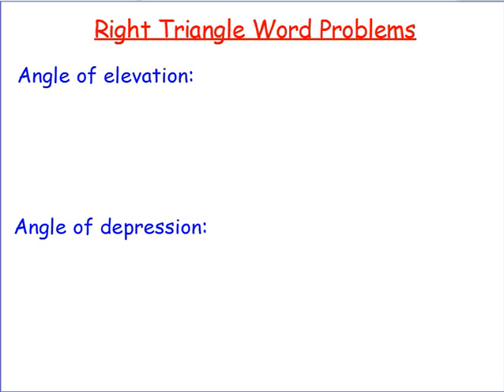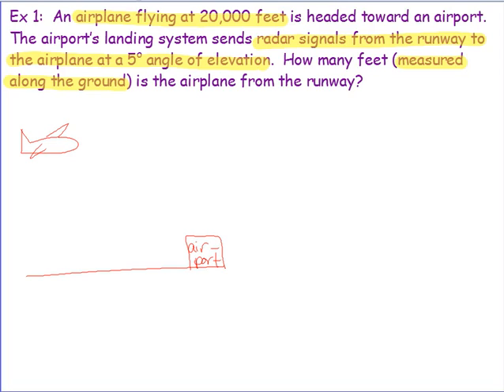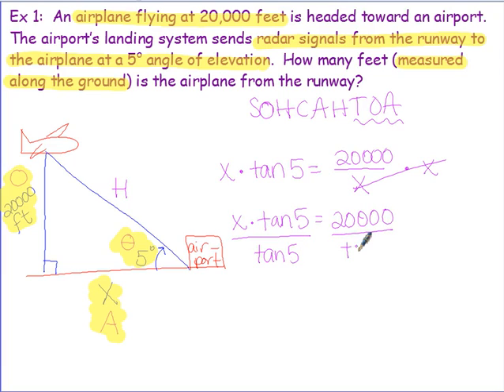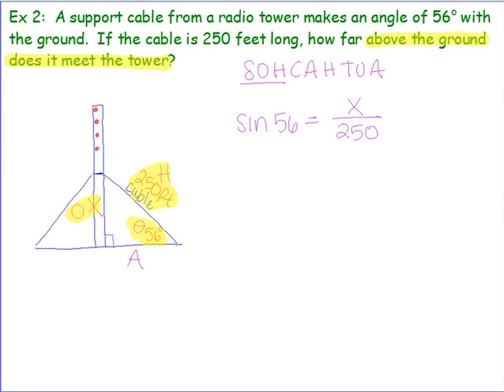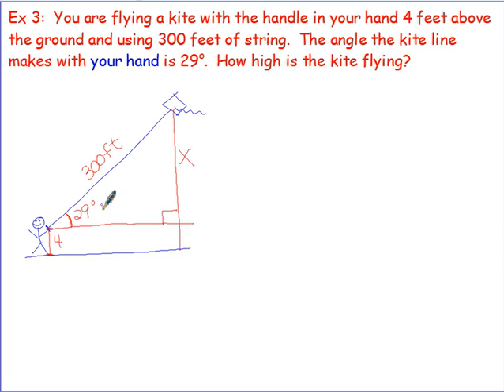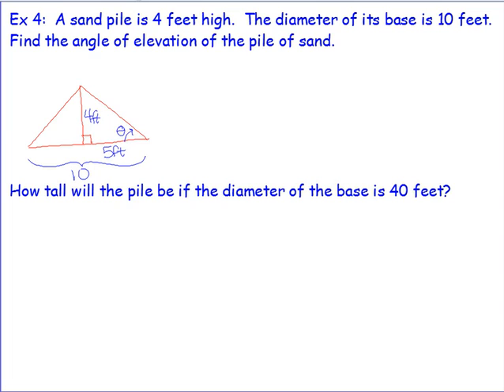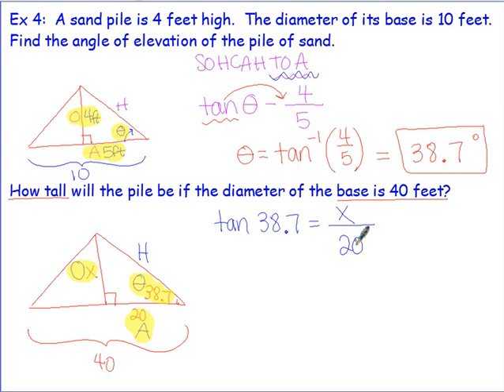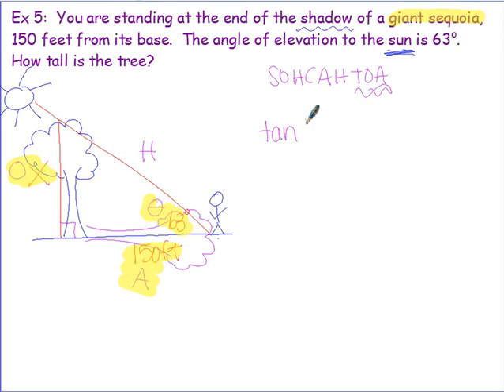Right Triangle Word Problems